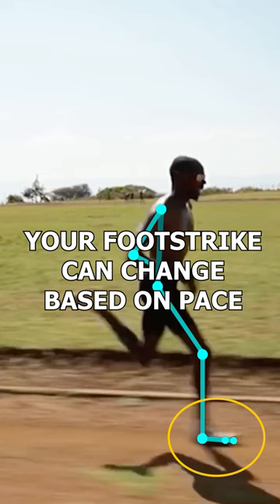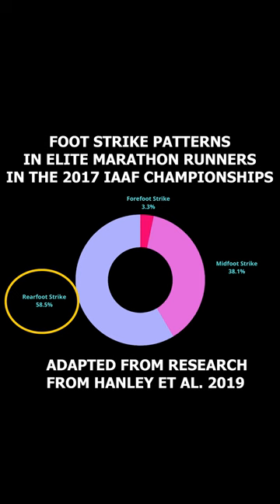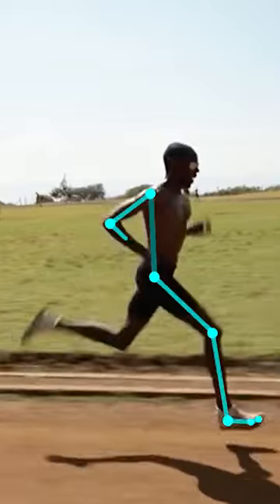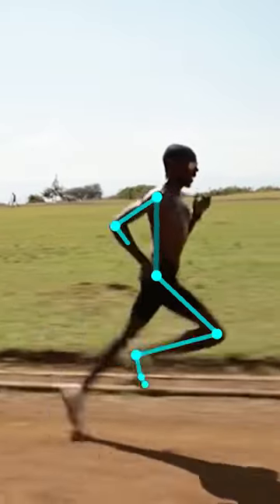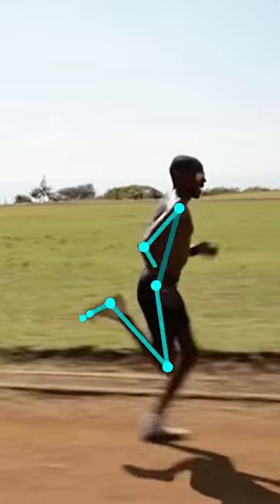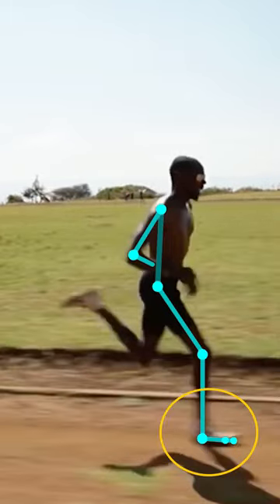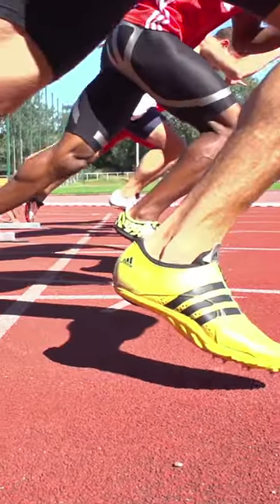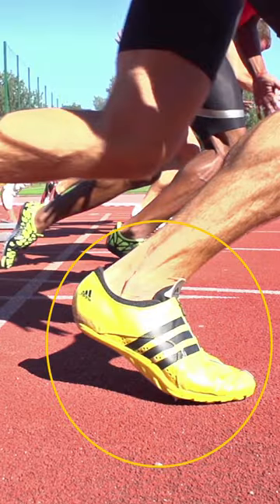Thoughts on the "BEST" Foot Strike Pattern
What is the best foot strike pattern? Is this really something to focus on?
Raw footage credits from @paul_chelimo